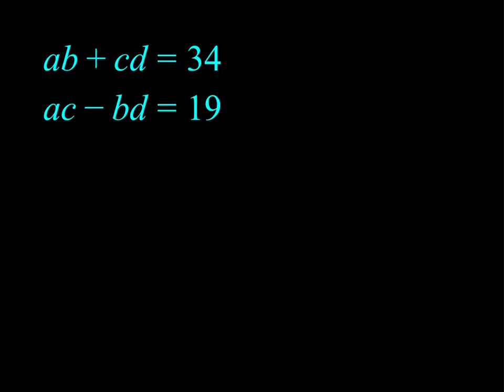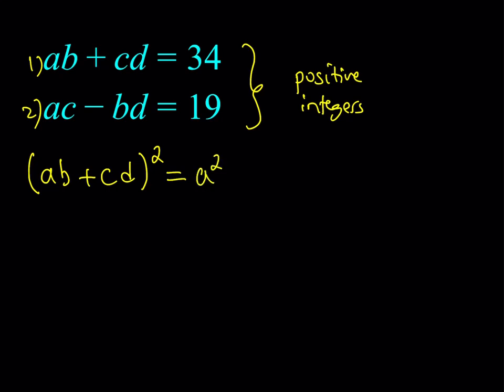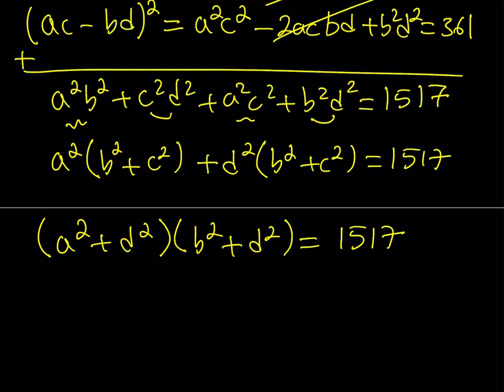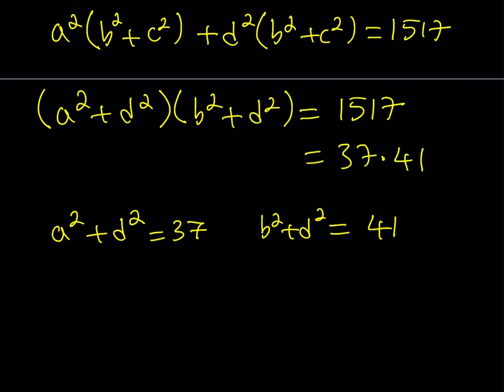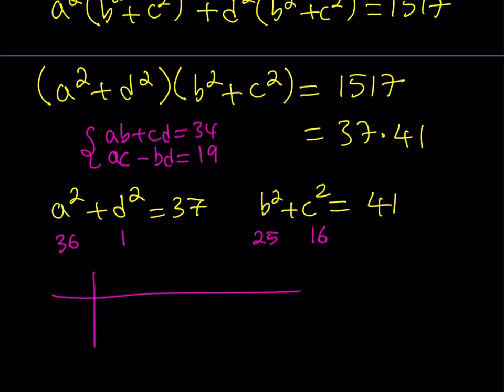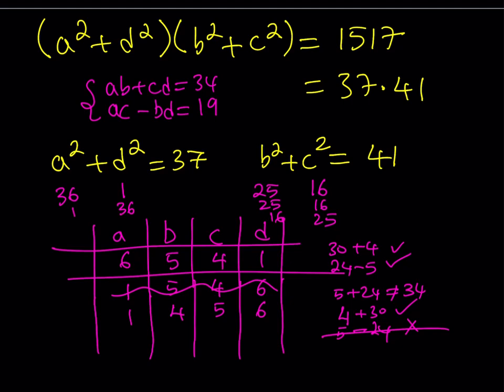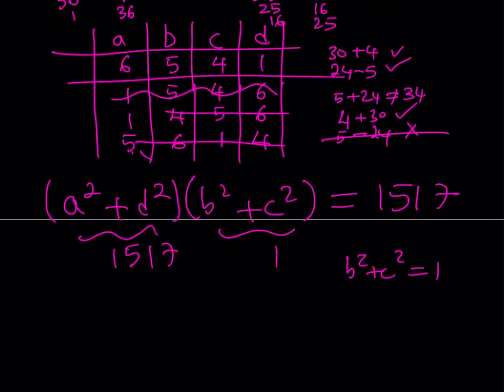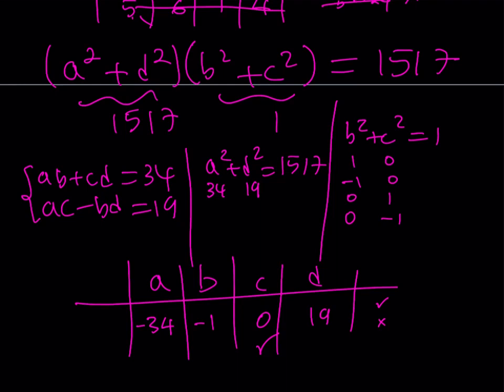A Nice Diophantine System